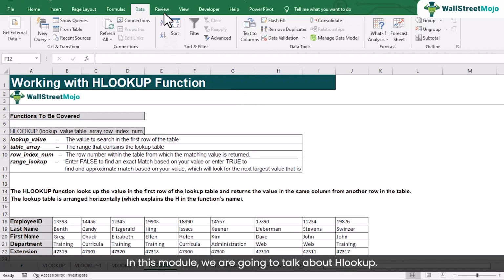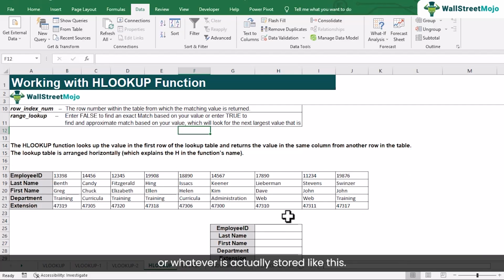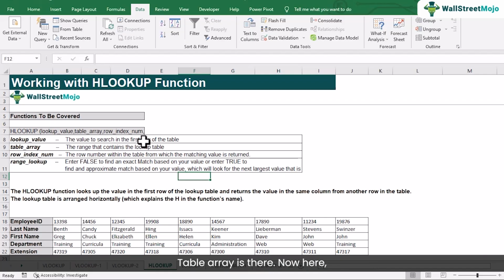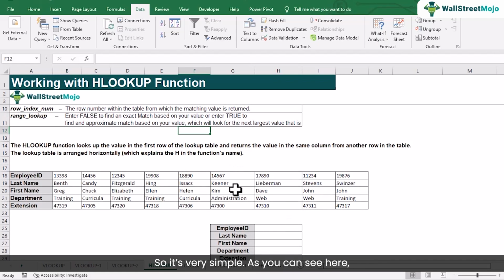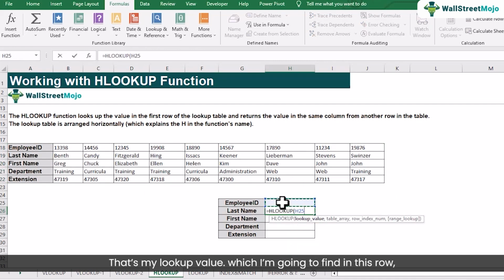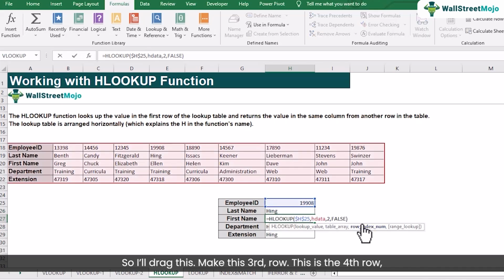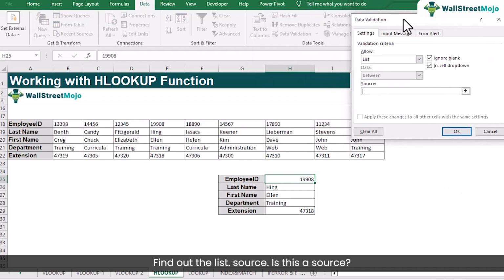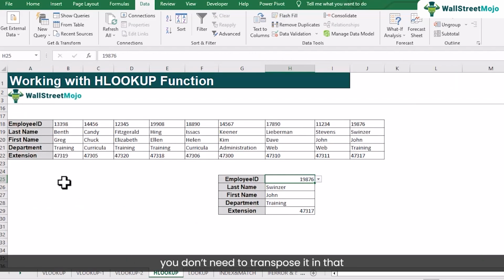Excel Lookup Functions – Advanced Lookup Techniques & Common Errors | Excel Function Series (Part 4)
Welcome to Part 4 of the Lookup Function Series! 🎯

In this final part, we’ll go beyond the basics and learn advanced lookup techniques that make data searching smarter, faster, and error-free.

You’ll learn:
✅ How to combine multiple lookup functions (VLOOKUP + MATCH)
✅ Using IFERROR with lookup formulas to handle missing data
✅ Performing two-way lookups
✅ Handling dynamic ranges and table references
✅ Real-world finance use cases of nested lookup formulas

By the end of this video, you’ll be able to create robust, dynamic, and error-free lookup models for reports and analysis.

📘 This concludes our Lookup Function Series!